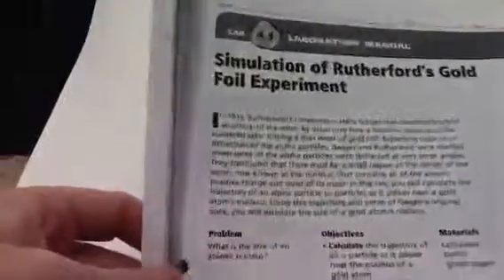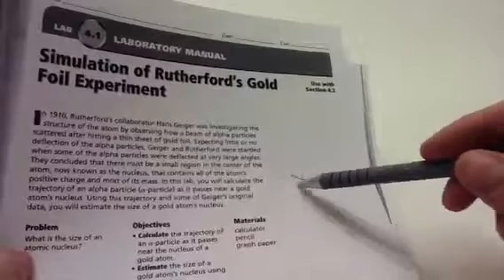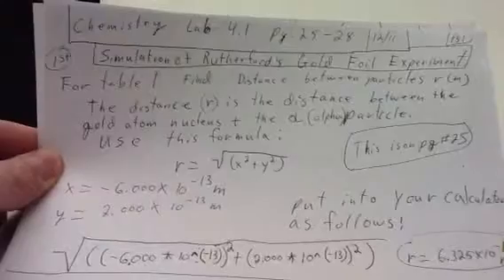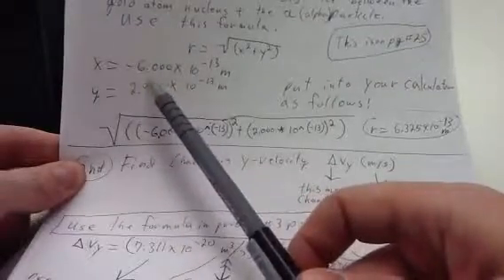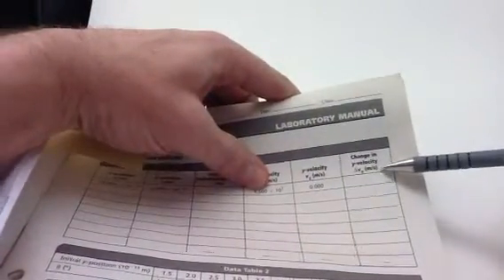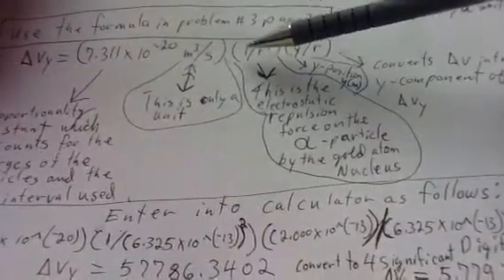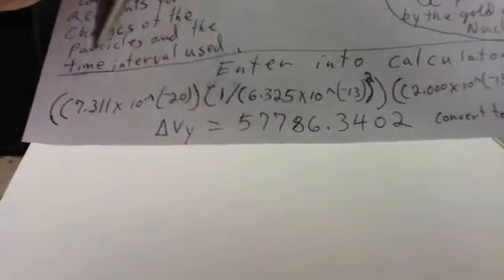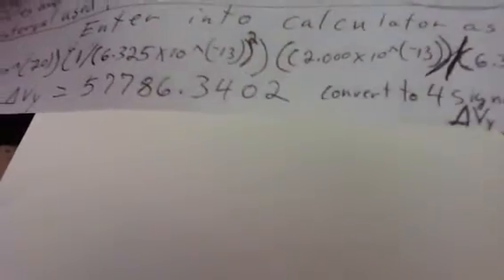The Chem lab 4.1part 1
Gold foil experiment